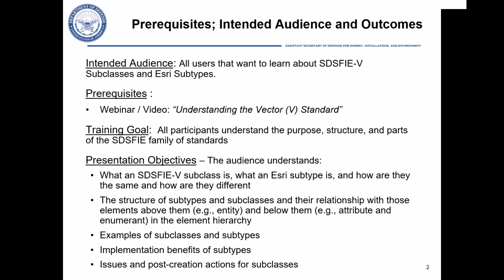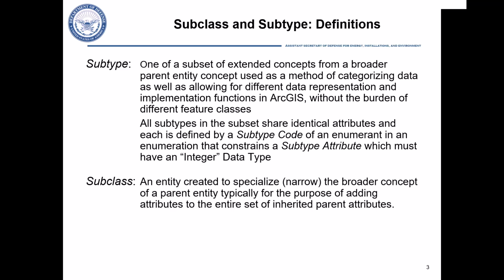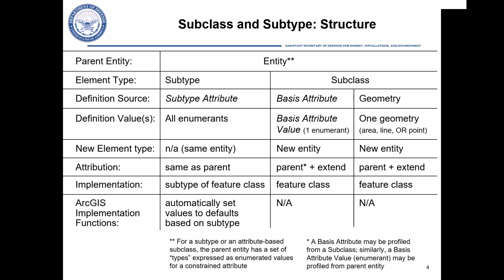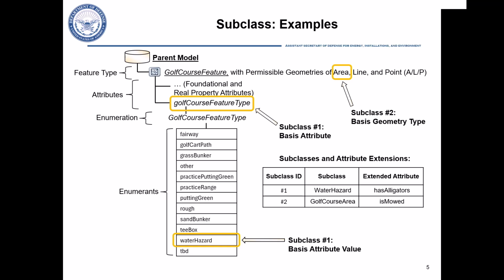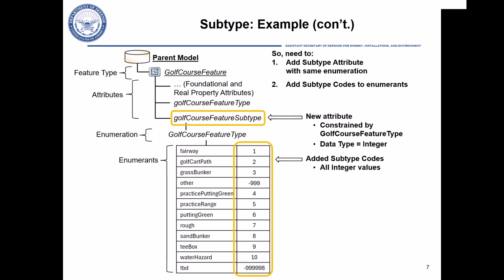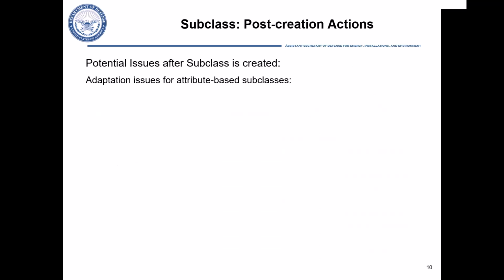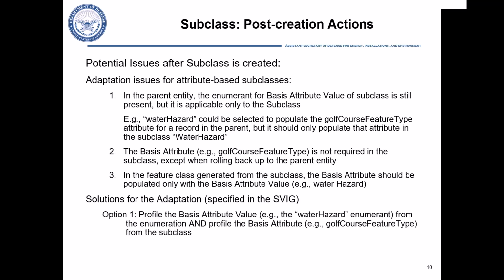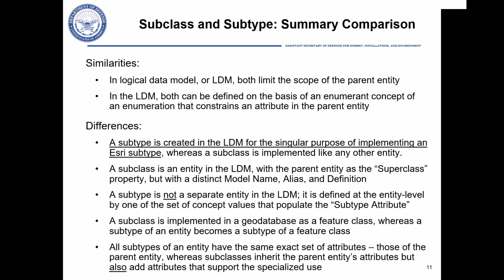SDSFIE V Subclasses and Esri Subtypes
This presentation is designed to provide understanding of the following: (1) What an SDSFIE-V subclass is, what an Esri subtype is, and how they are the same and how they are different; (2) The structure of subtypes and subclasses, and their relationship with those elements above them in the hierarchy – such as entities, and below them – such as attributes and enumerants; (3) Examples of subclasses and subtypes; (4) Implementation benefits of subtypes; (5) Issues and post-creation actions for subclasses.